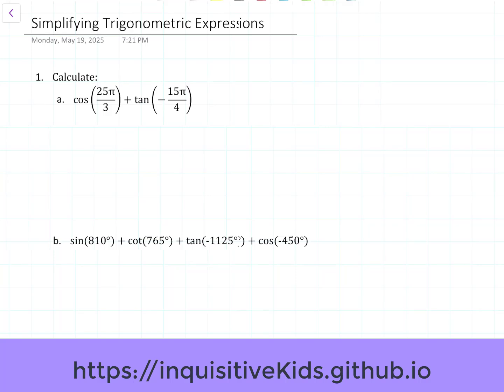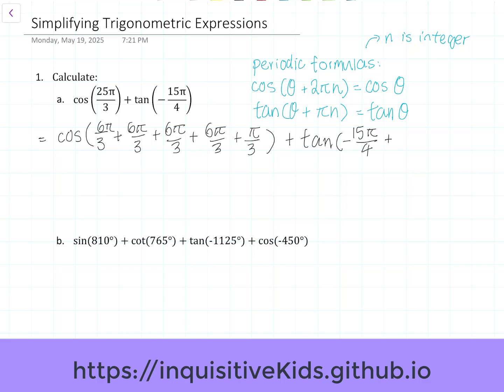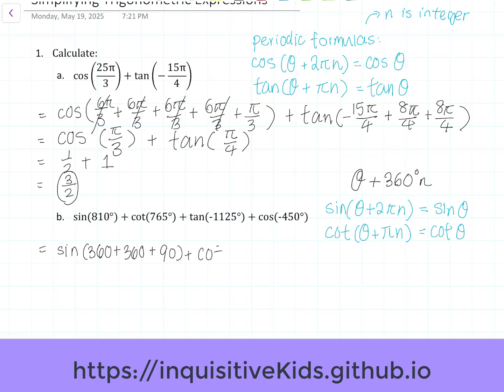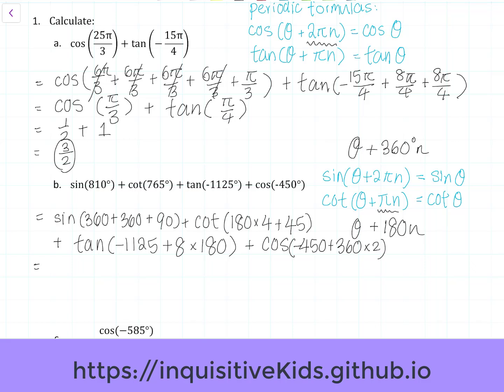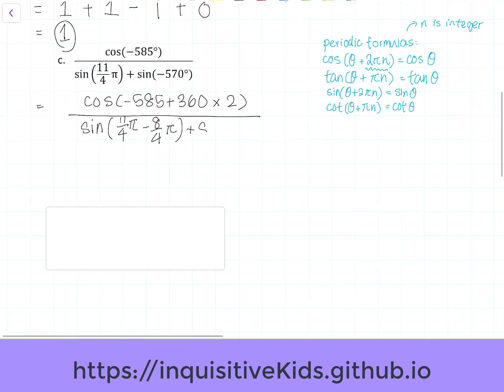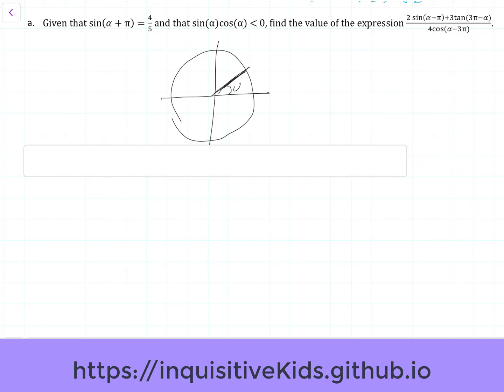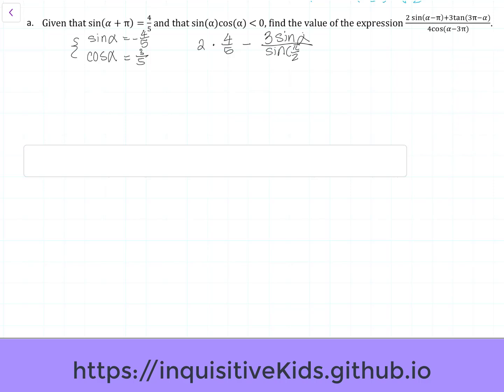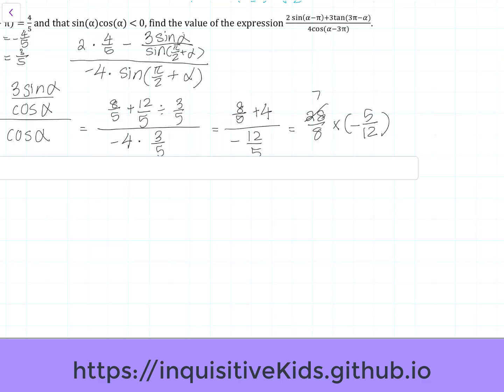Simplifying Trigonometric Functions